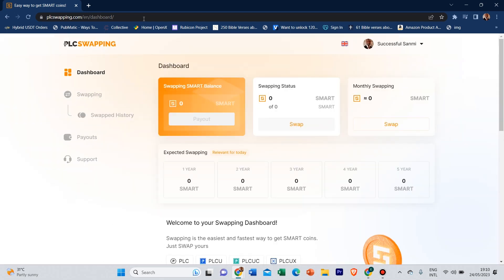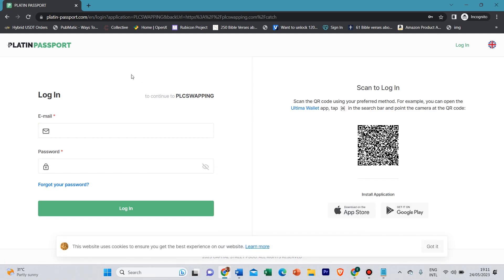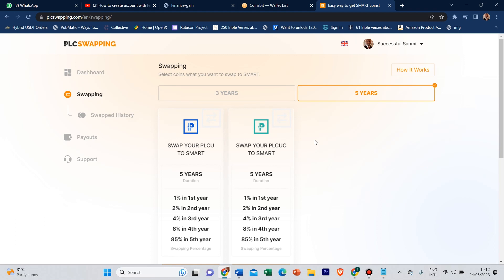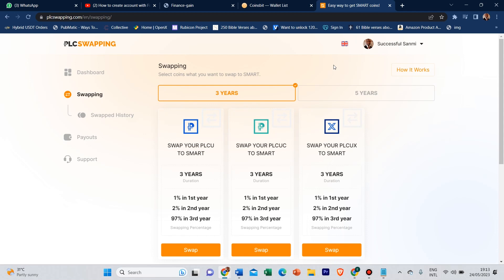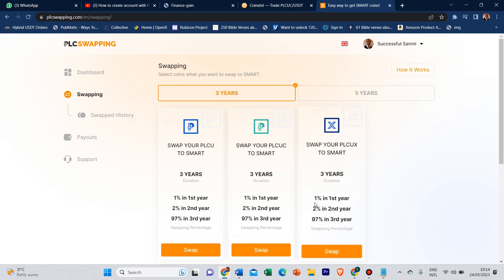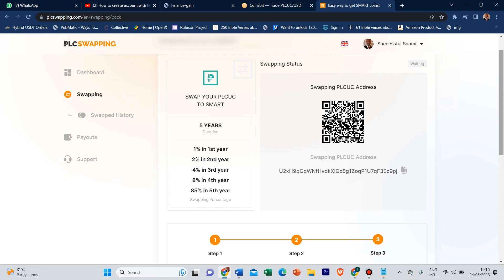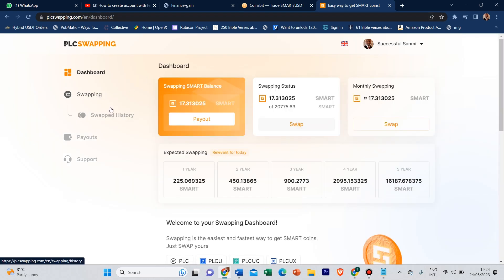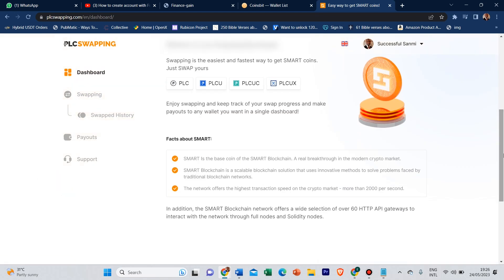HOW TO SWAP YOUR PLCUX , PLC, PLCUC TO SMART COIN ( MAKE BETWEEN 1% TO 50 DOLLARS DAILY) VIDEO 6